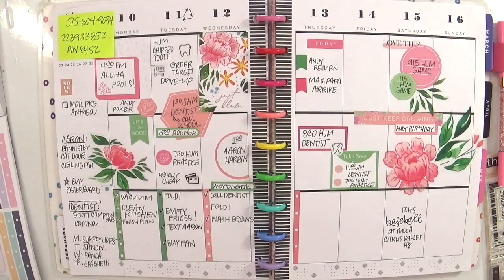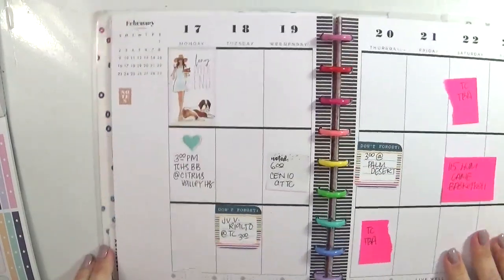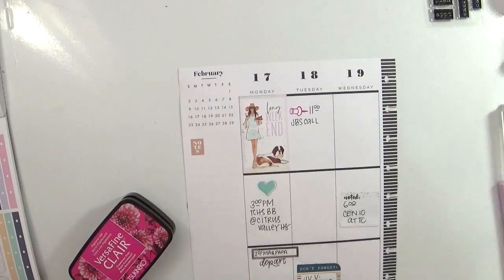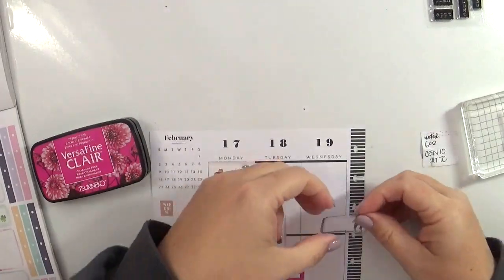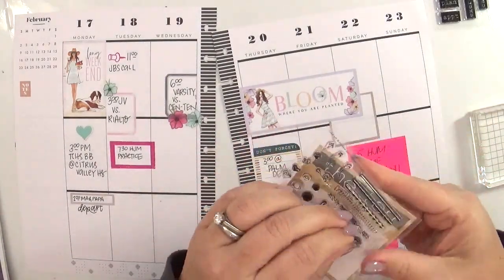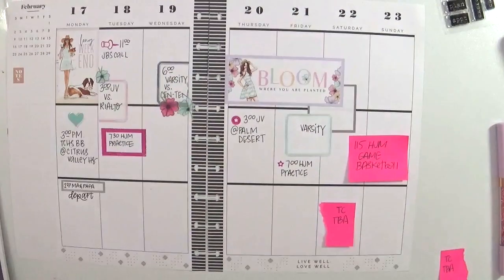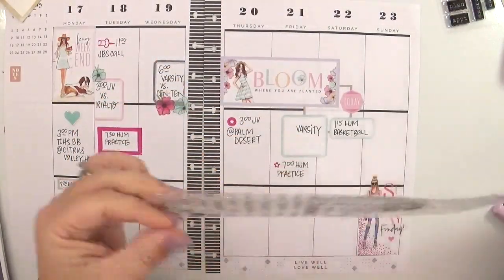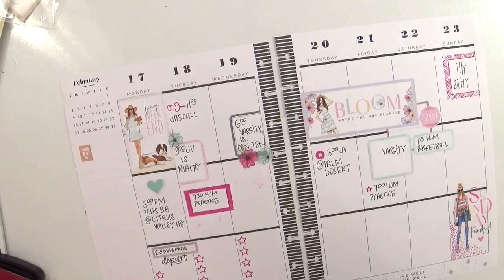Plan With Me: February 17-23, 2020 [Classic Happy Planner Stamps + Stickers How To]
Hello, there! I'm so excited to share with you today how I planned in my Classic size, vertical layout The Happy Planner® with the Ton Stamps BLOG HOP!  I wanted to share how I love combining stickers with stamps for a lovely week that is also incredibly functional.   I used many of the new planner stamp sets from The Ton which are really high quality and super functional.

You arrived here from Mari Clarke's video next head over and check out Kira Ness' video Want to win a stamp of your choice from the February release? To qualify, follow all channels participating in this hop. Leave a comment on each channel by February 26, 11pm EST. Three winners will be chosen from the comments and will be announced on The Ton's blog on February 29.

My Favorite Amazon Paper Crafting Products: